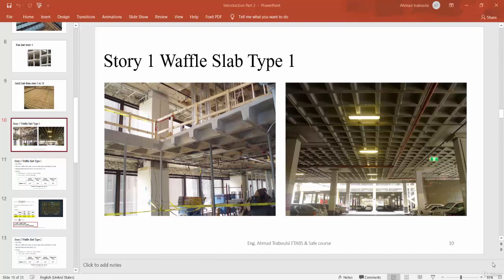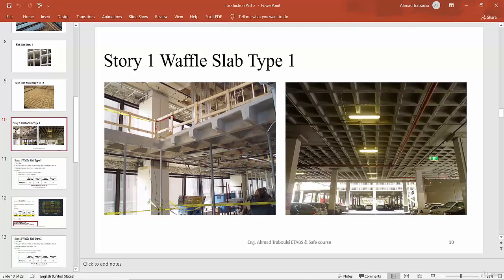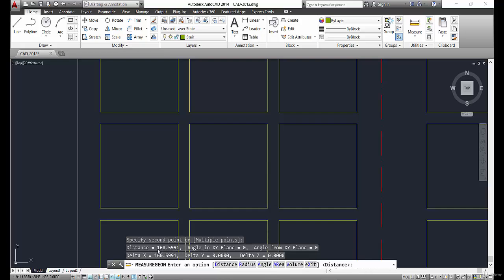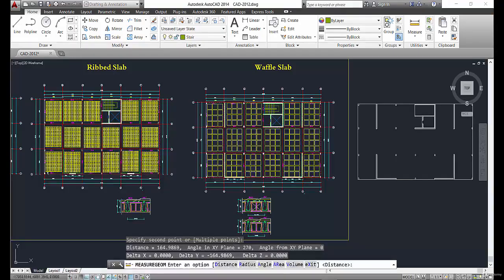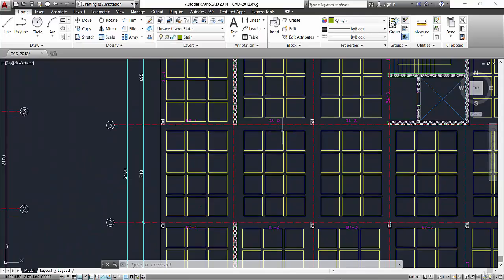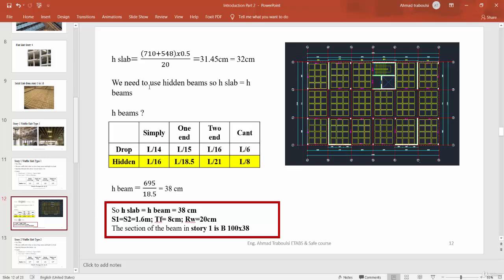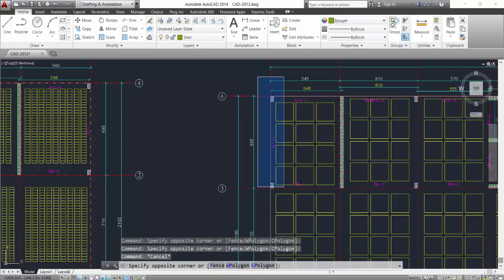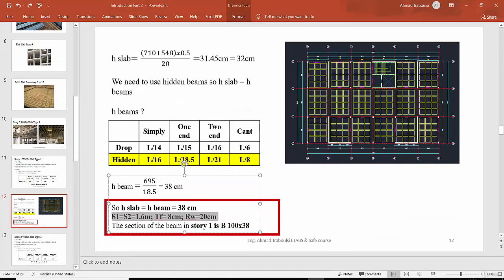2 Introduction Part 2 Definition of Waffle slabs, types, thickness of Waffle Slab